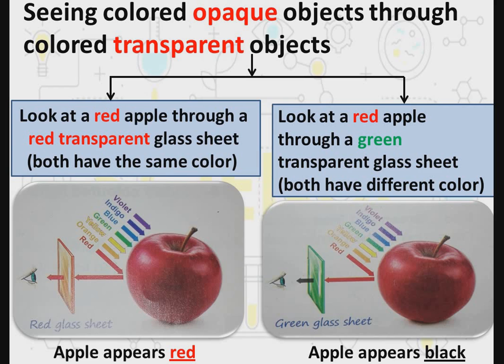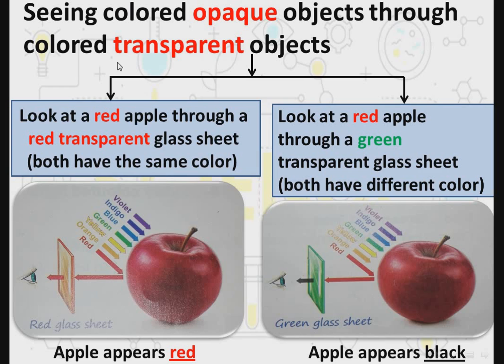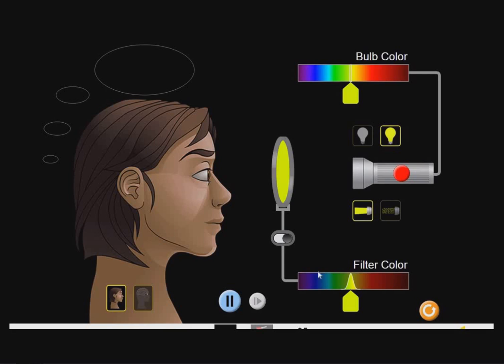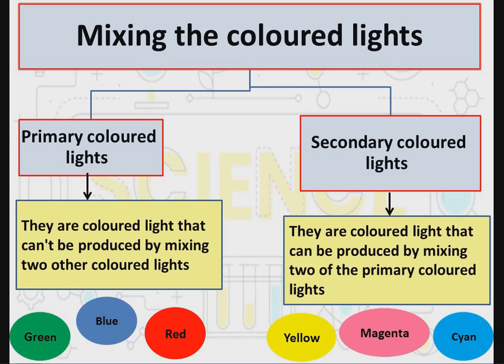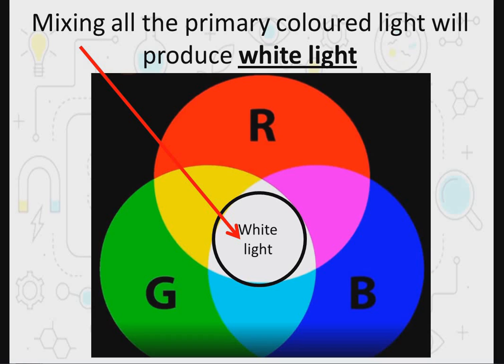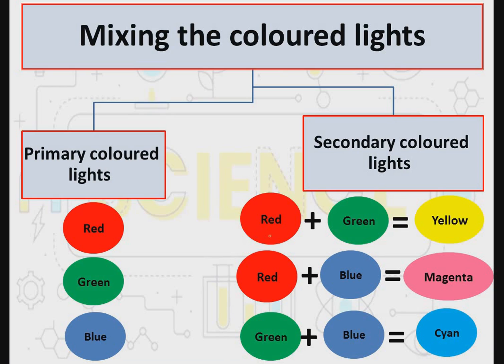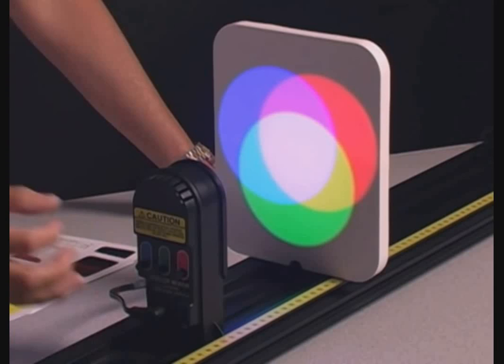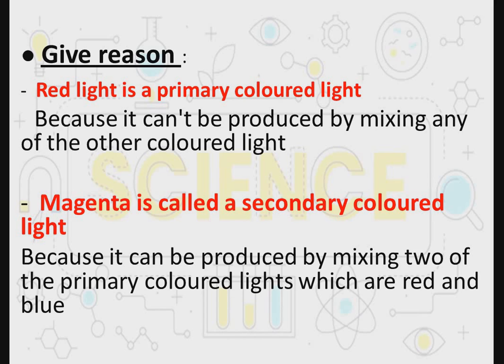Science primary 5, Term 1 , Unit 1, lesson 2, part 2